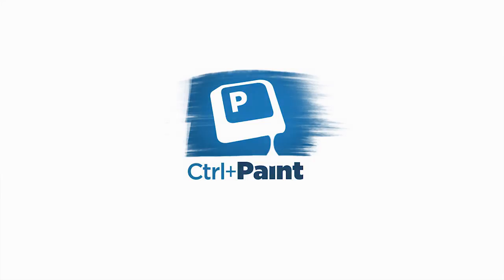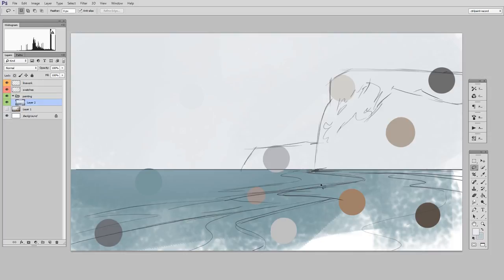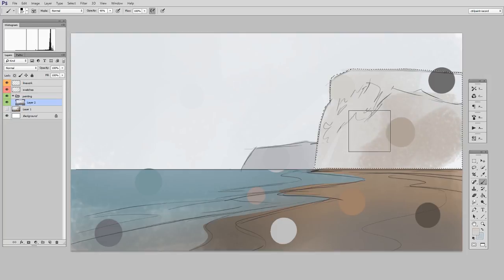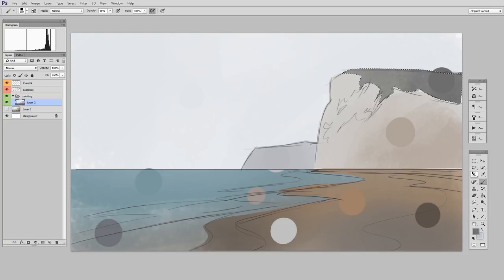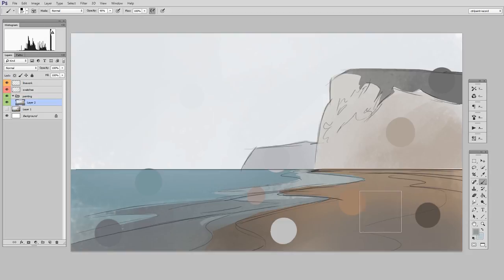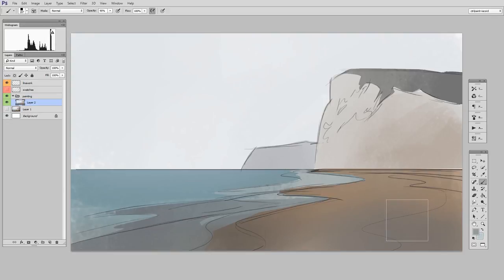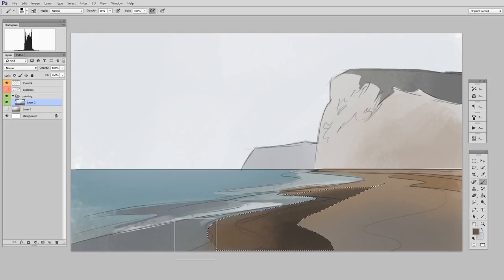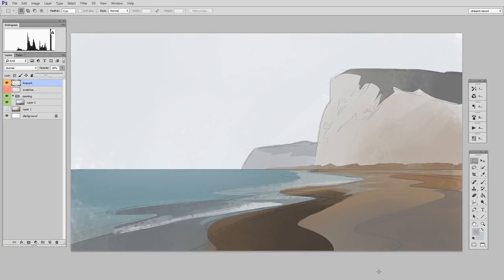The Lasso Tool pt.3 (CtrlPaint.com)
As we continue working with the lasso tool, this video demonstration focuses on ‘blocking in color’.  When painting, starting simple before getting detailed is a winning strategy - so why not start with the lasso?  In this tutorial you’ll see how the lasso offers a nice balance of precision and speed.